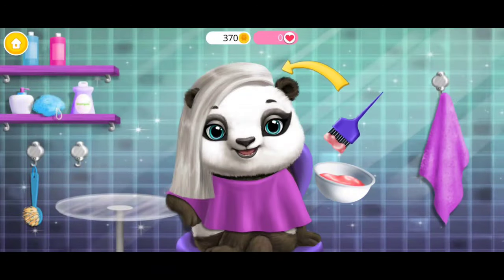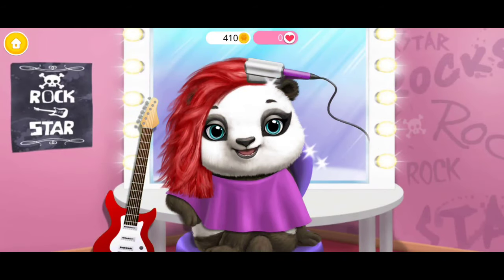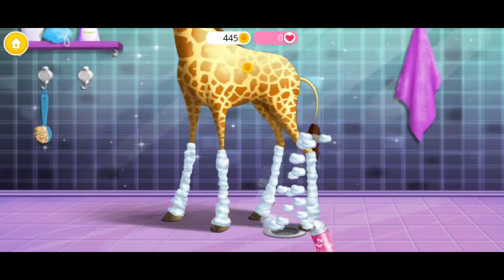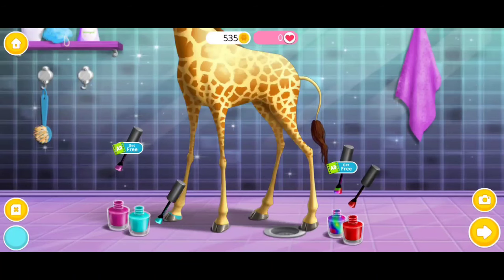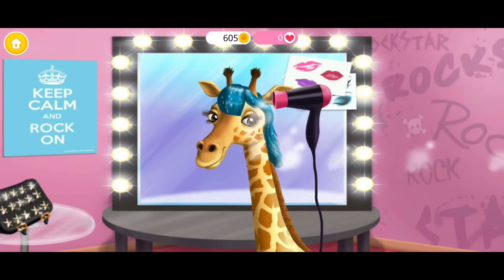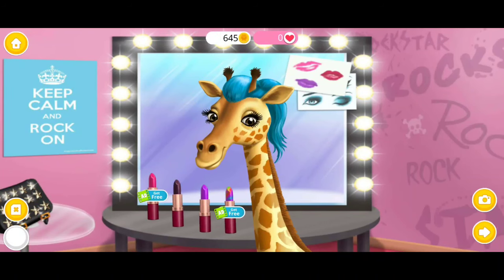Rock Star Animal Hair Salon - Play Fun Makeover,Get a Haircut,DressUp Games for Girls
Style hair & dress up cute virtual pets: dog, panda, giraffe & leopard! Go wild!

Jungle animals are about to go wild on stage tonight! But first, you need to style and makeover the cutest animal rock star band for a crazy cool music show! Crazy hair colors, wild hairstyles, cool tattoo designs, shimmery makeup, hundreds of stage outfits and more rock star fun inside!

NEW!
All the super star animals got new clothes and are ready to be styled! Can you do makeovers for them? Now, play music with the animal band on different stages! Become a real star!

Meet the band, your new furry Animal Hair Salon clients! Leopard girl Amy, the lead singer, always looks classy and loves rainbow color hair. Panda Pandora is a crazy cute and talented guitar girl. Tiny and precious Pomeranian puppy Pepper plays drums and loves tattoos. Piano player giraffe Rachel wants her day spa treatments and a new punk outfit. Don't keep them waiting and let the rock star beauty salon fun begin!

Play Rock Star Animal Hair Salon games for kids:
· Choose a rock star animal you want to play with - leopard Amy, panda Pandora, giraffe Rachel or Pomeranian puppy Pepper!
·  NEW! Explore all the new styles and clothes!
·  NEW! Play on different stages and become a star!
· Cut, color, shave, comb, dye, wash, shampoo, trim and style hair. Make a wild hairstyle for every animal in the band!
· Do crazy cool tattoos, sparkly glitter makeup and classy nail design!
· Dress to impress! Mix and match the coolest clothes and accessories to design the most chic stage outfits for all the animals!
· The rock concert begins! Get on stage to play guitar, drums, piano and more musical instruments. Rock like a super star with jungle animals!
· More rock star fun inside: collect music awards for kids!

Hello! This is my channel, in which I play and shoot different games, then I upload them to my YouTube channel.
You can see videos about games and walkthroughs every day.